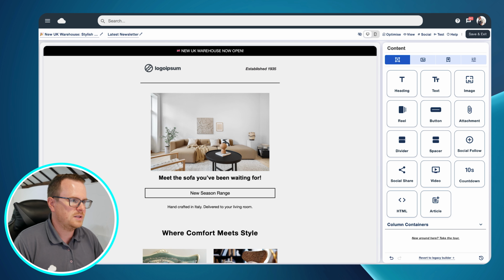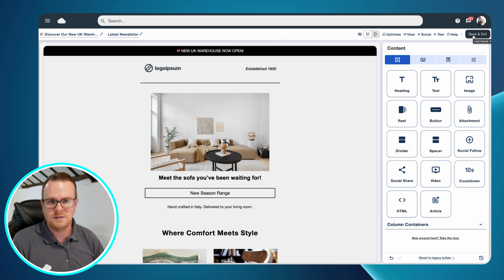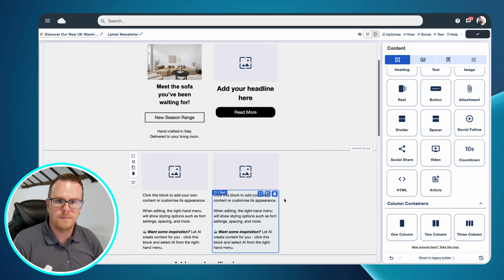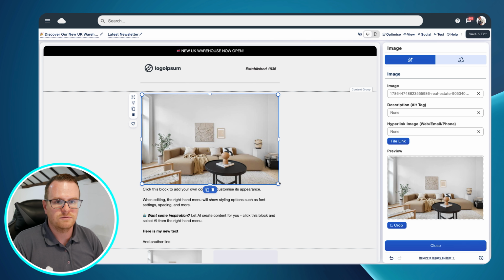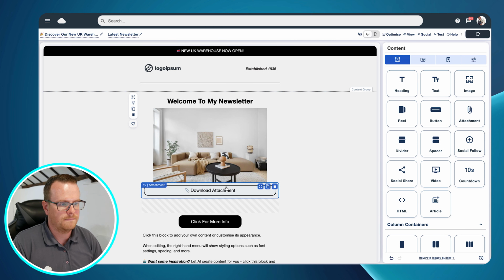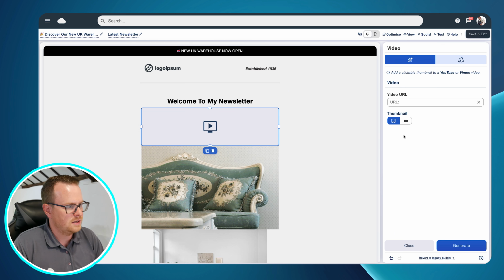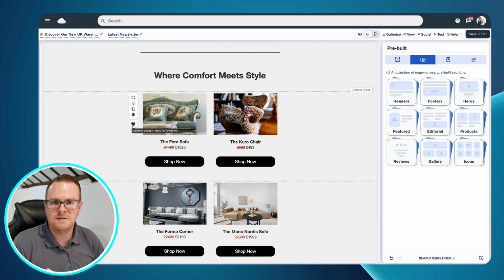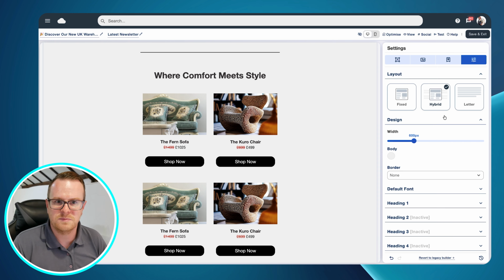Moving from the Old Campaign Builder to the New Email Builder | Email Blaster cBuilder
Moving from the old Email Blaster campaign builder to the new cBuilder? This guide will help you get started and show you what's changed, what's stayed the same, and the new features available in the improved email builder.

The new cBuilder keeps the familiar workspace layout and core principles of the original campaign builder, while introducing a more powerful drag-and-drop experience and new tools for creating engaging email designs.

In this video, you'll learn about:

- The familiar workspace layout and how the new builder works
- Improved drag-and-drop functionality
- Changes to the user interface
- Building emails using mobile and desktop views
- New content blocks and design options
- Headings and other new content elements
- Reels – turn static images into an animated GIF slideshow
- Adding files and attachments to your emails
- Adding YouTube videos to your email designs
- Dynamic thumbnails – automatically create an animated preview using the first few seconds of a YouTube video

If you're familiar with the old Email Blaster campaign builder, this video will give you a quick introduction to the new cBuilder and help you get up and running with the new features.